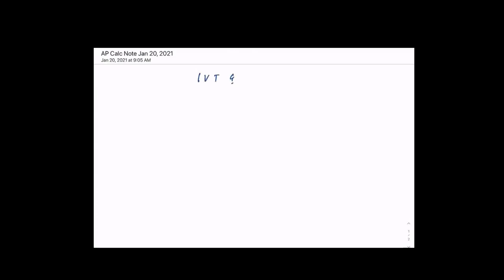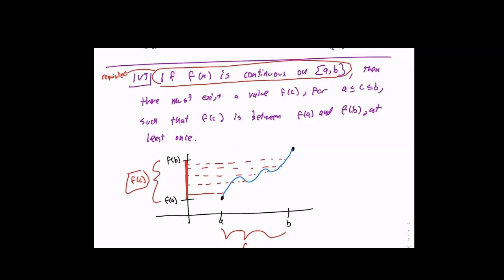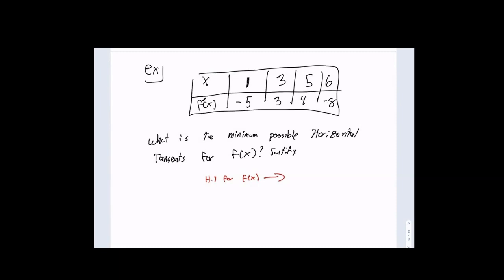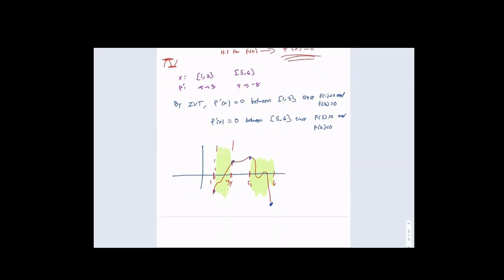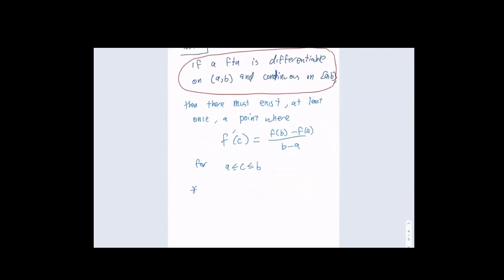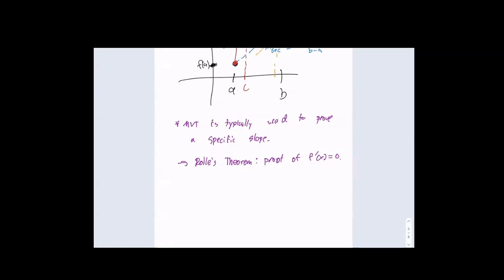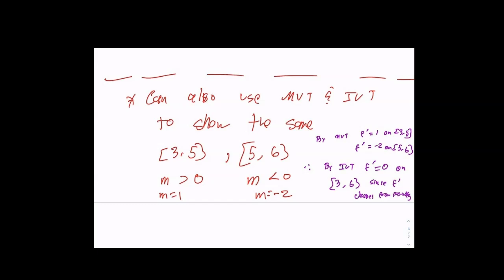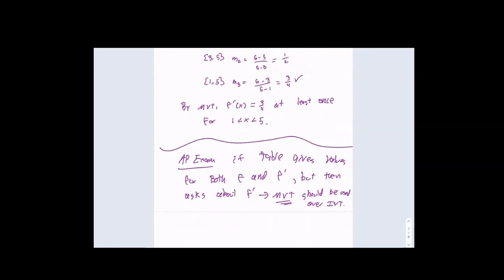AP Calc Lecture 01-20-21 (IVT and MVT with Tables)